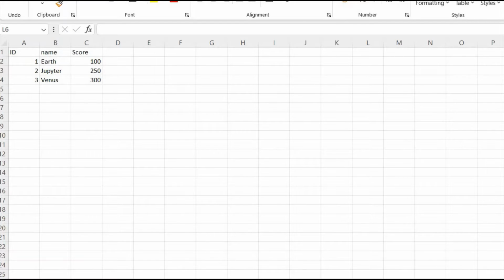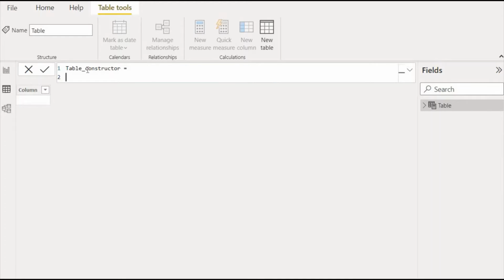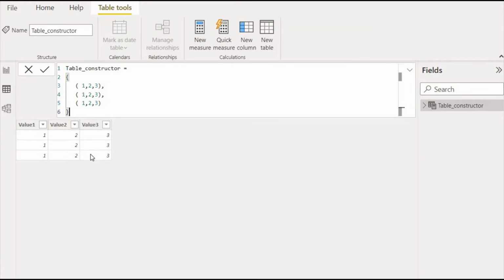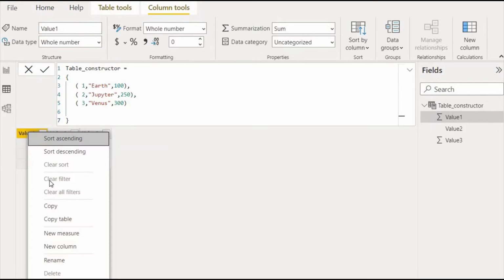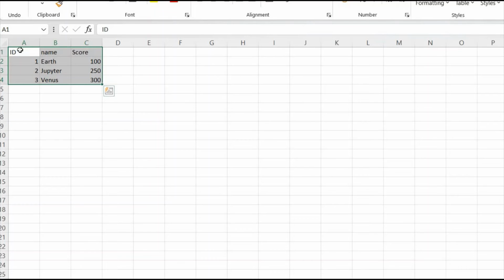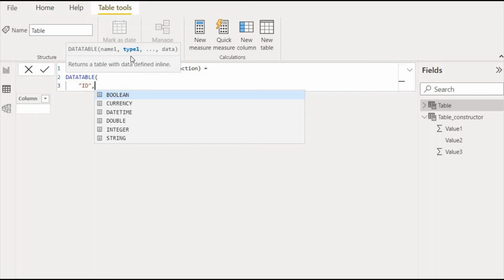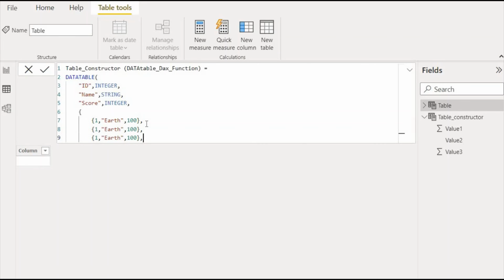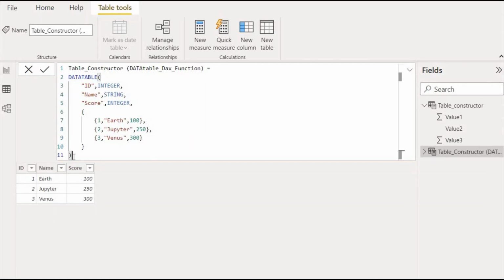Data Table Constructor | Data Table DAX Function in Power BI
This video explains about the Data Table Constructor and Data Table DAX function in Power BI.